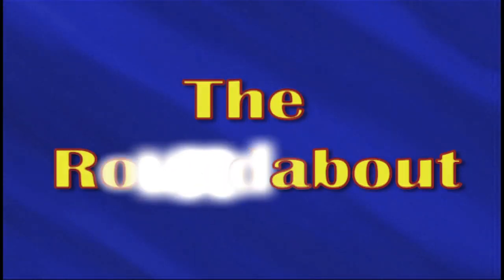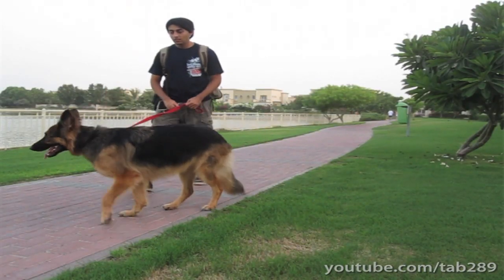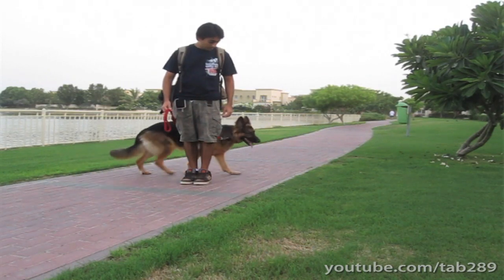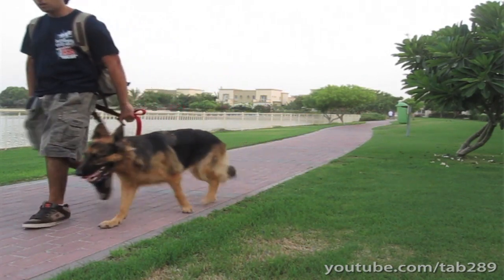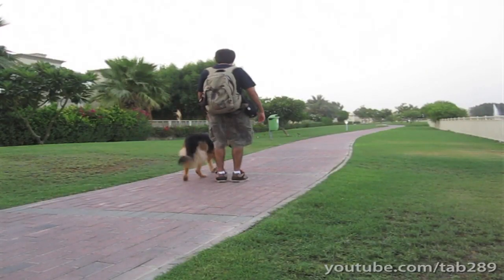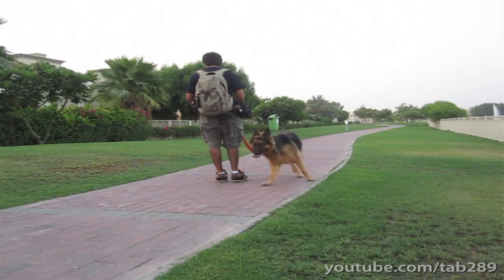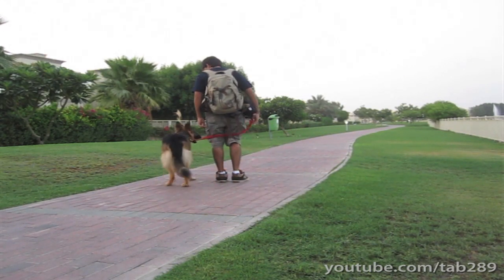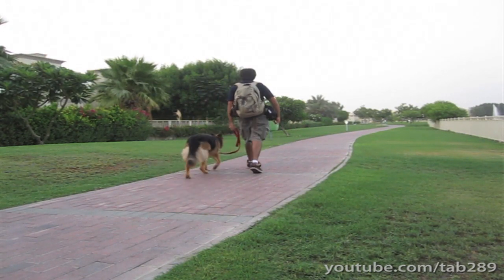Clicker Dog Training: STOP Leash Pulling!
This is an exercise that supplements the techniques that I have presented on this topic already. It is not by any means a conclusive, end-all solution to stop leash-pulling. However, after having worked through everything else mentioned in my other videos on teaching loose leash walking, I find that a lot of dogs learn very quickly with this approach that they must not pull if they want to continue the walk. It is important to note however, that using food as a reward after every 'roundabout' may cause some dogs to pull just so they can come around for a reward. Using food rewards occasionally should eliminate this problem.